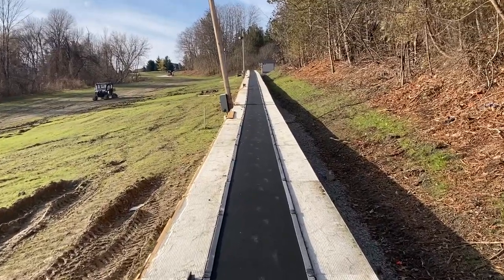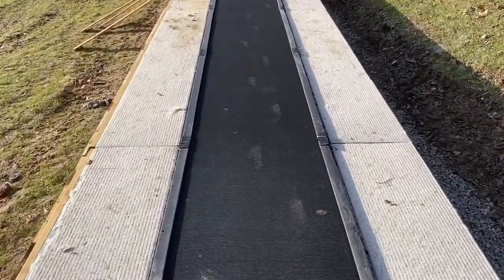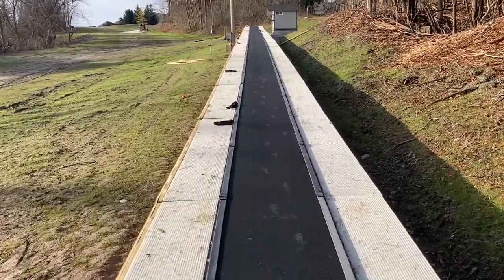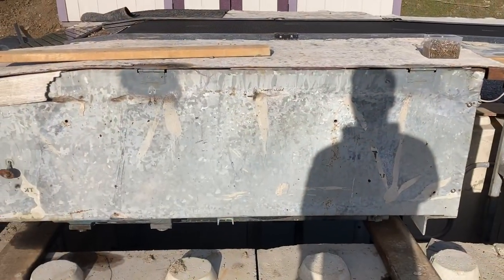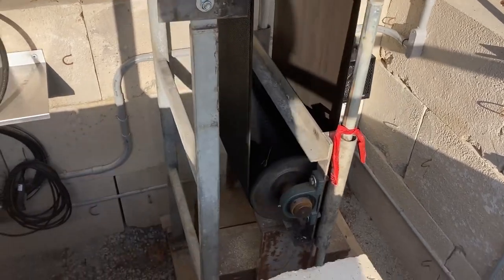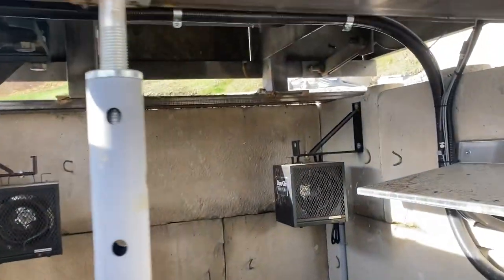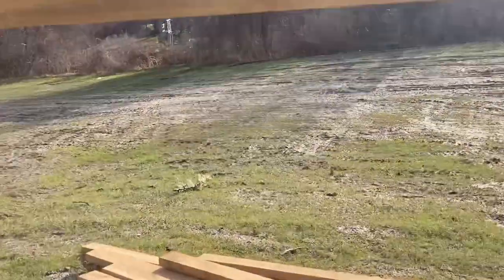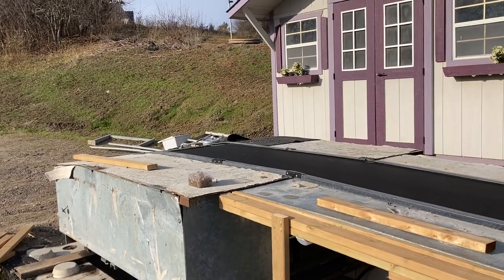How a Conveyor Ski Lift Works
A quick tour of a conveyor ski lift that is nearing completion.